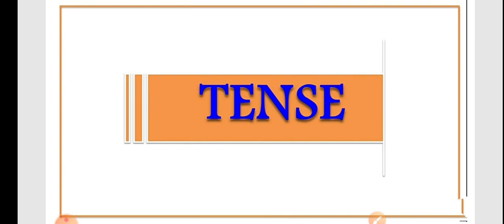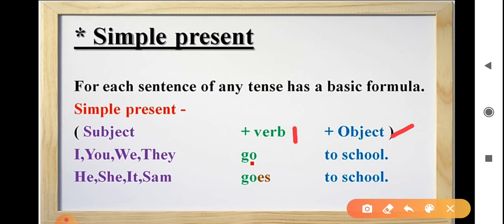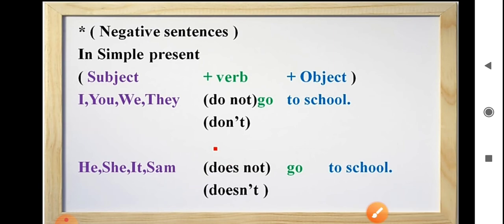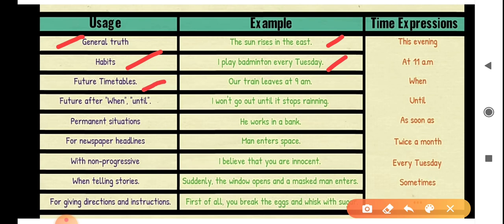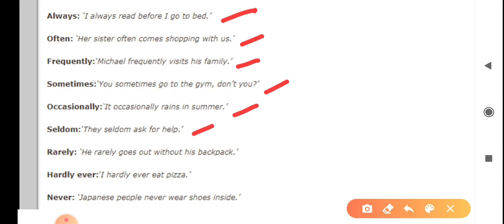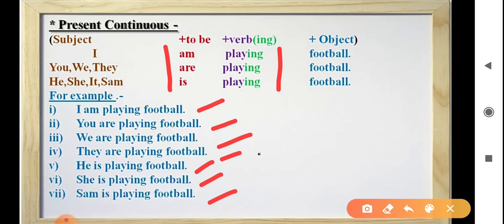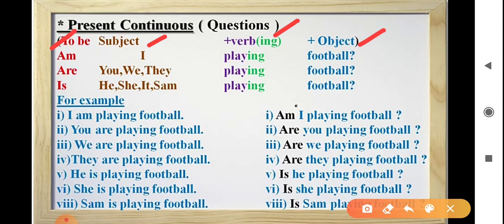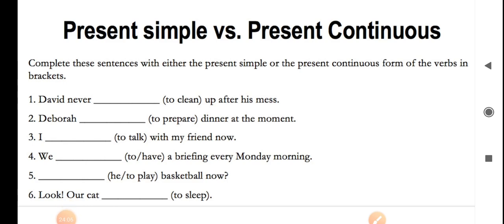Tense(simple present and present continuous)-class-x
Class-X ,English Grammar -Tense-(Simple Present and Present Continuous Tense)